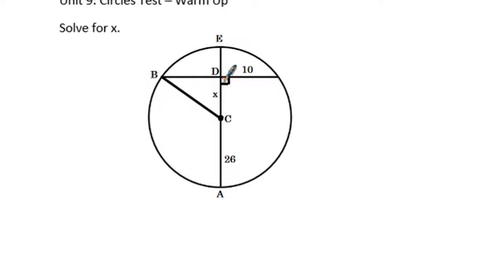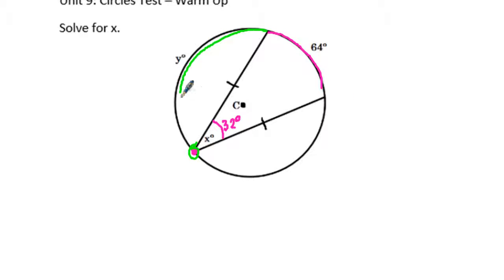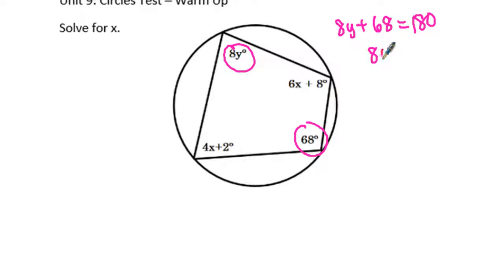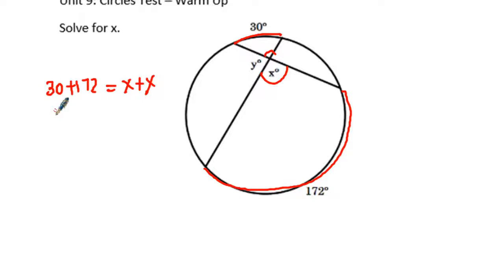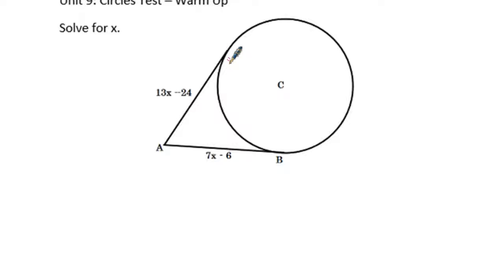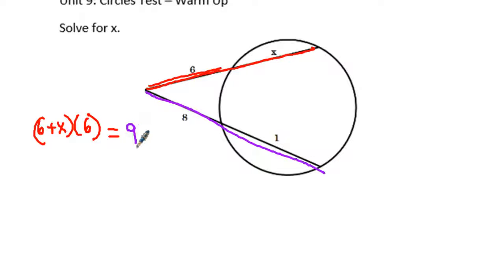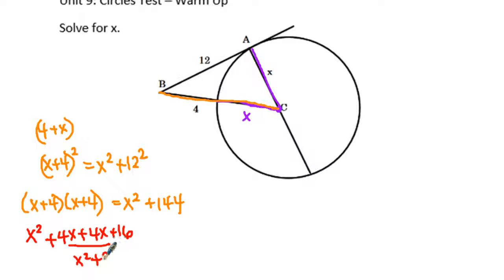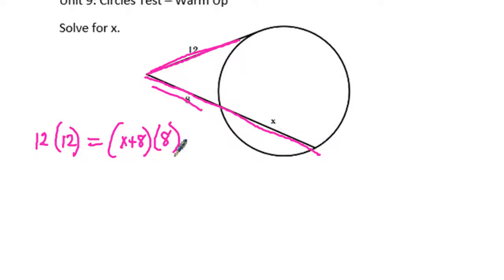Unit 9: Circles Test - Warm Up Walkthrough